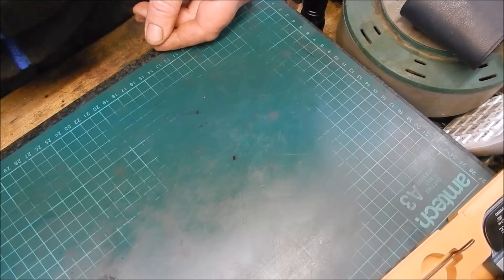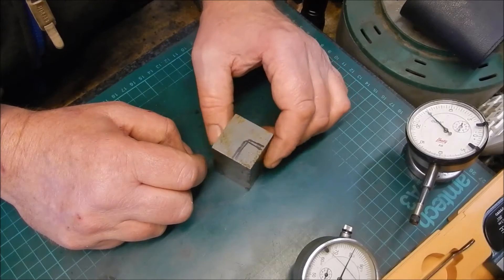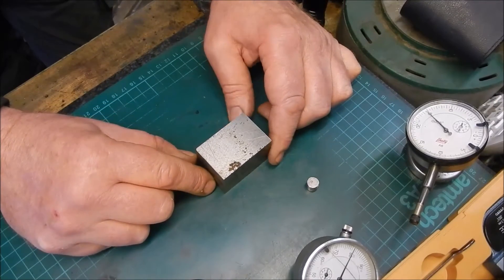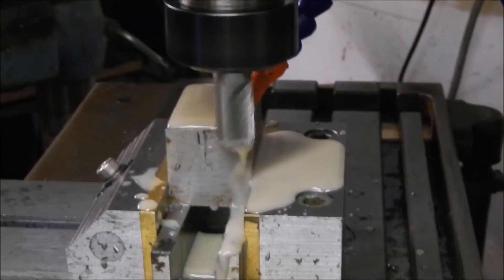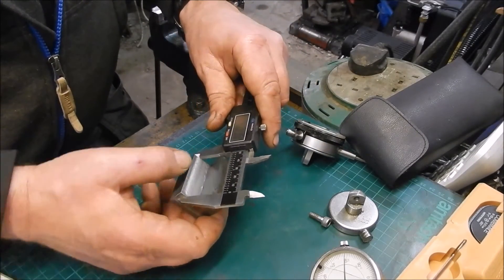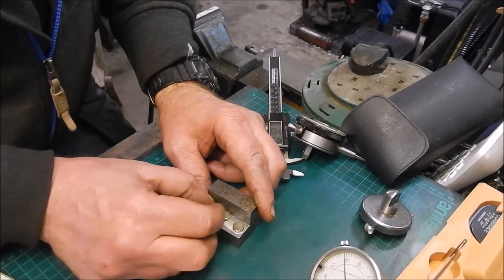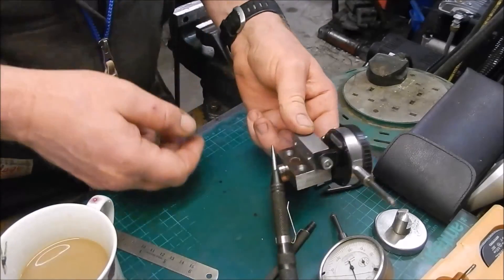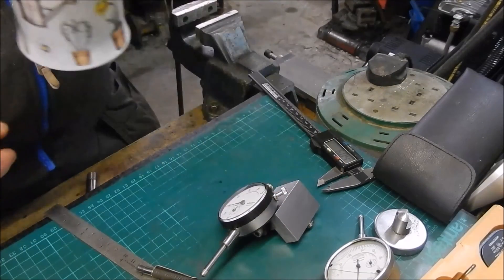DTI holder for the Lathe Part 1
Making a mag base for a DTI gauge to clip on the lathe ways.